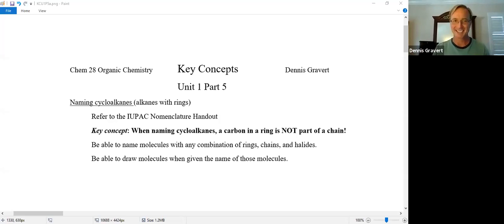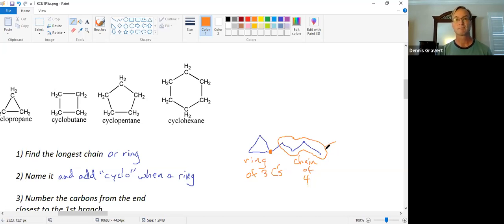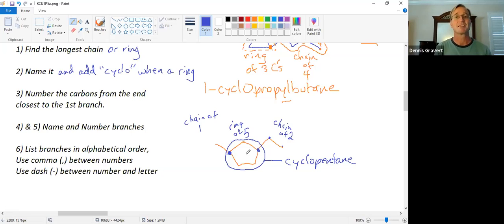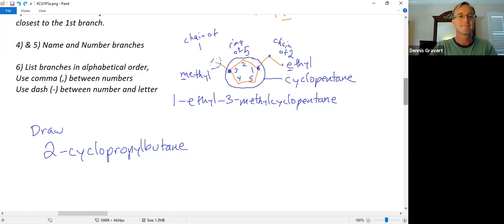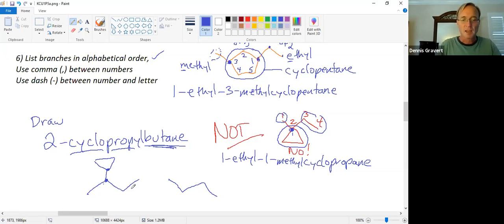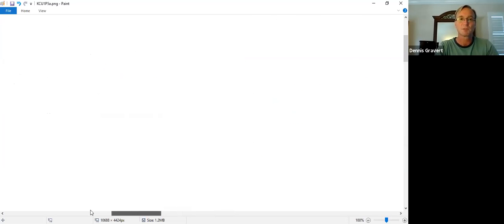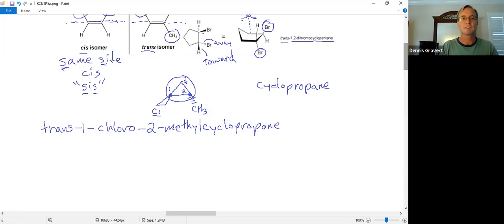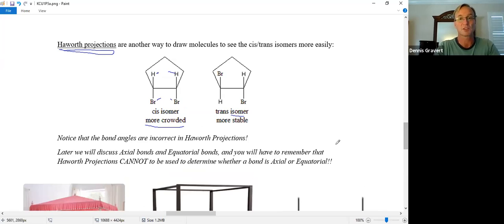Cycloalkanes-cis/trans isomers and names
Cycloalkanes are chains of singly-bonded carbons attached end-to-end to form rings. The ring limits free rotation of carbon-carbon single bond which results in isomers. A cis-isomer has 2 groups on the same side of the ring, and the trans-isomer has the 2 groups on opposite sides of the ring. Naming cycloalkanes is also discussed.